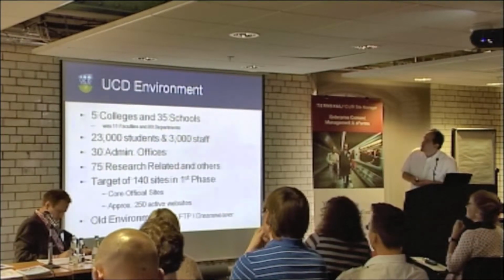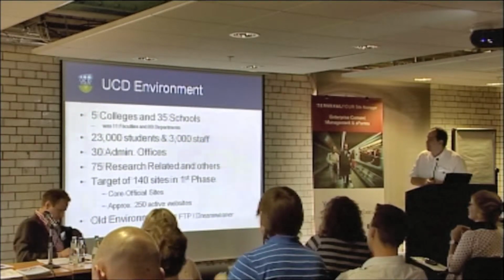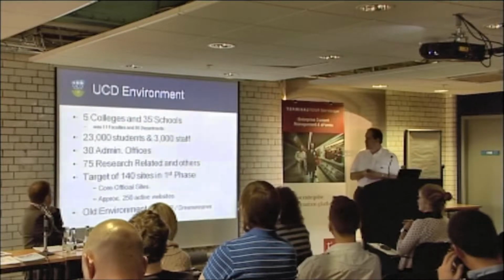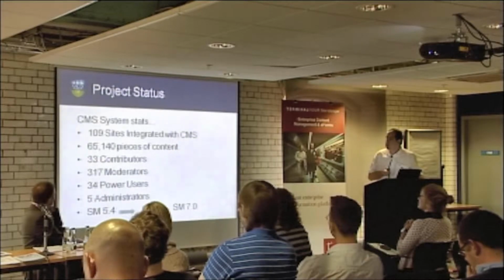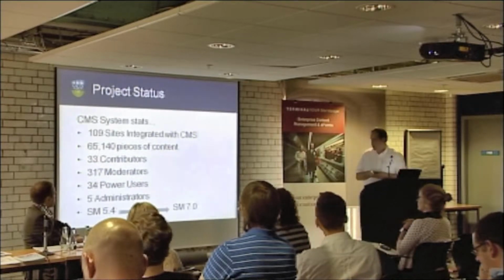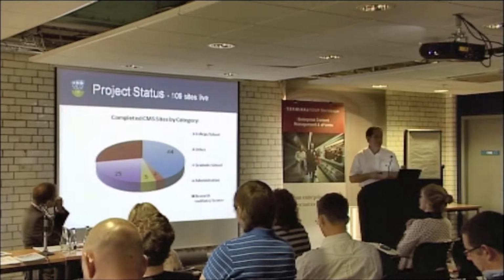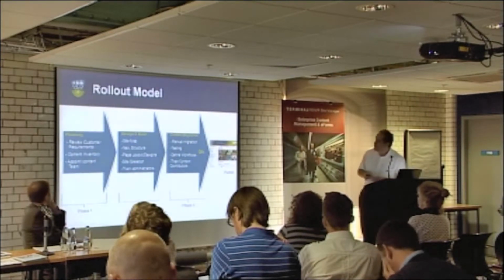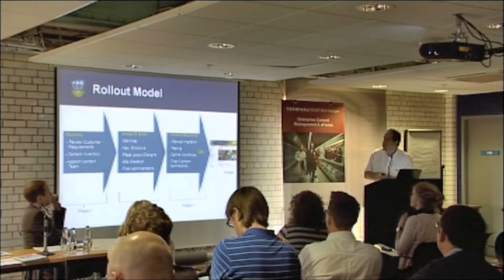TERMINALFOUR T44U 2010 - 10 - University College Dublin WCMS Higher Education Case Study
University College Dublin (UCD) talks about the roll out of a campus wide web content management system. He shares his experiences of web governance and communications, project management and working with steering groups and stakeholders to rollout over 200 websites.